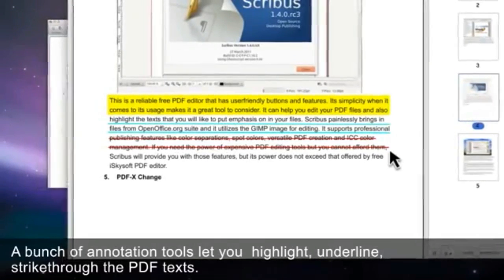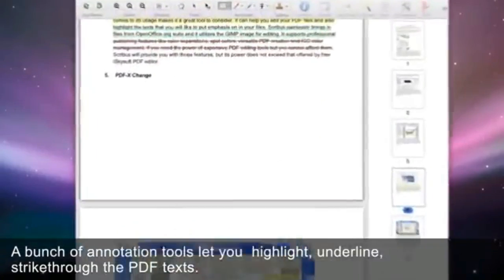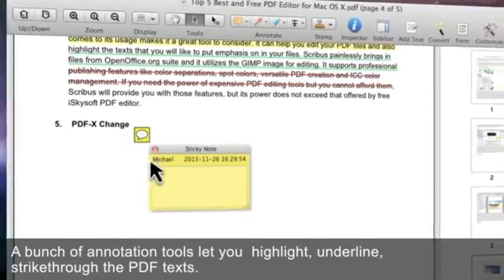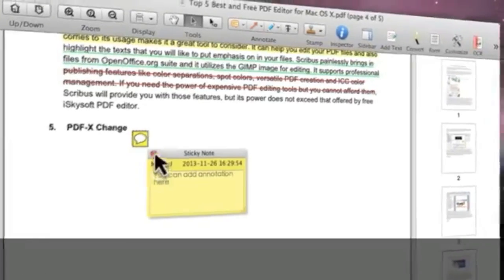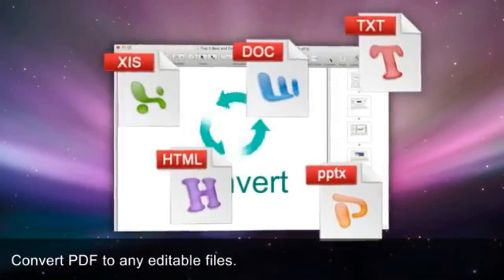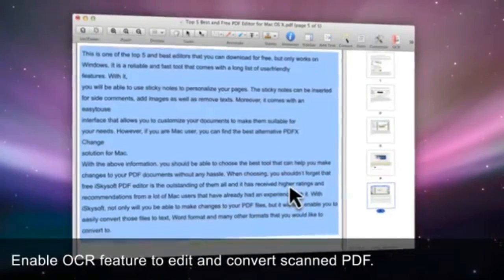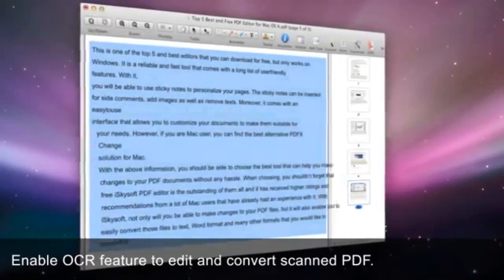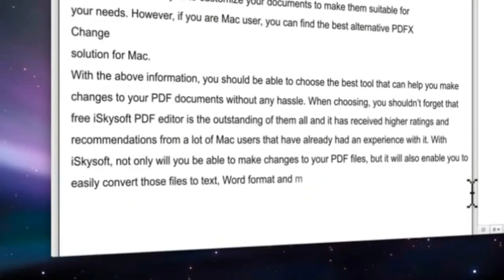iSkysoft PDF Editor for Mac - Edit PDF Files like a Word Processor on Mac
iSkysoft PDF Editor for Mac (OS X El Capitan included) has everything you need to make PDF editing as easy as in a Word processor. This PDF Editor comes with powerful editing tools which allow you to fully edit and add texts, images, notes, links, watermarks, etc. Moreover, it enables you to convert native PDFs to Microsoft Word documents, saving you the trouble of creating new Word documents.